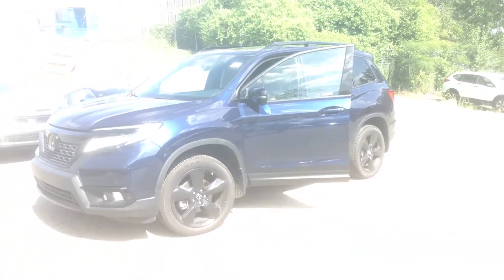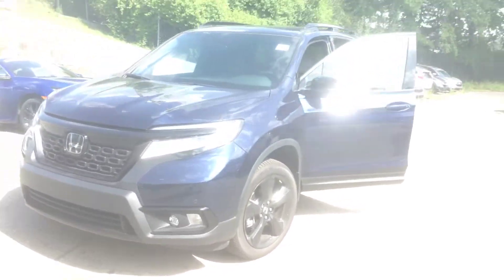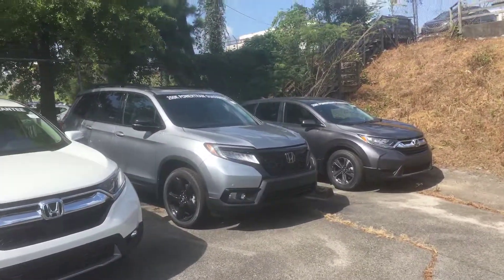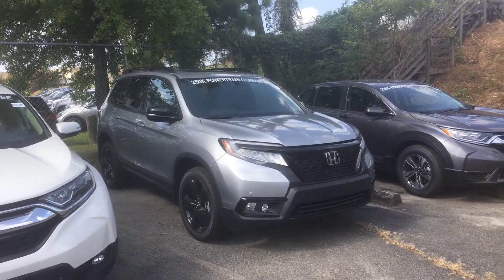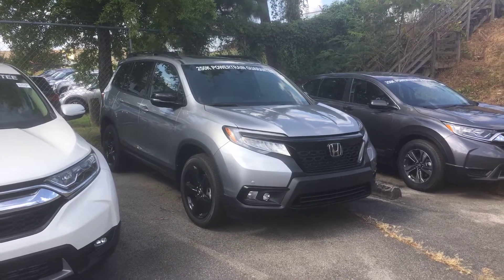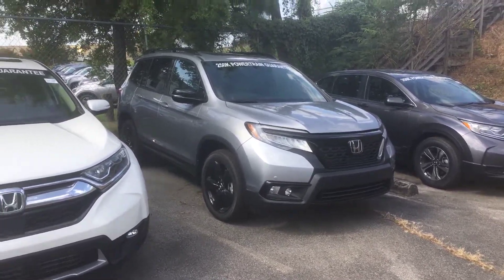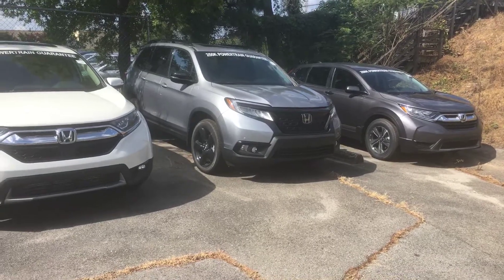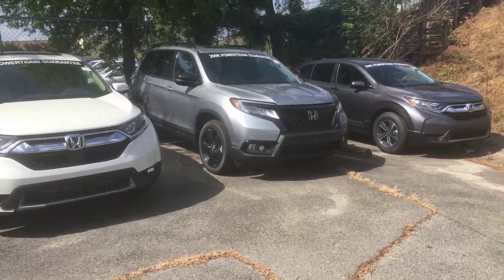2019 Honda Passport for Chris from Courtney Richardson at Tameron Honda Hoover